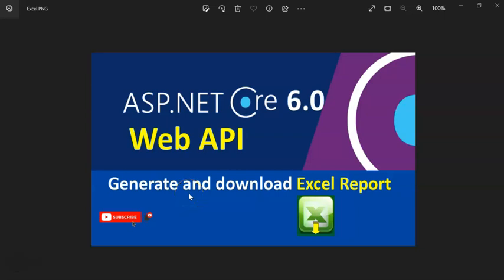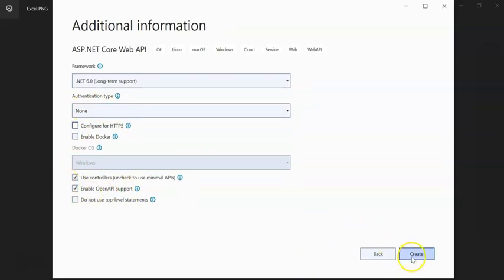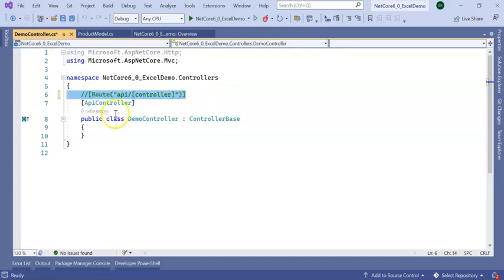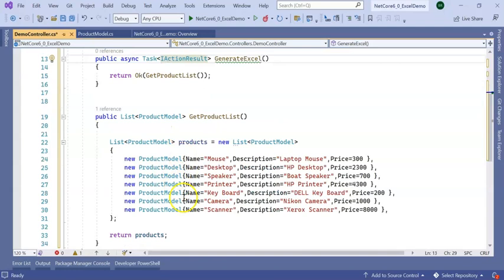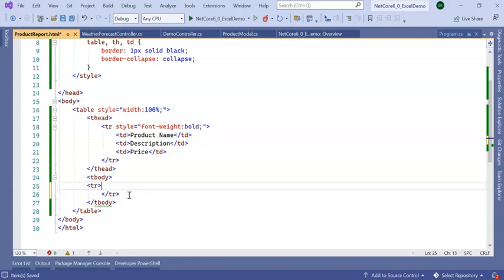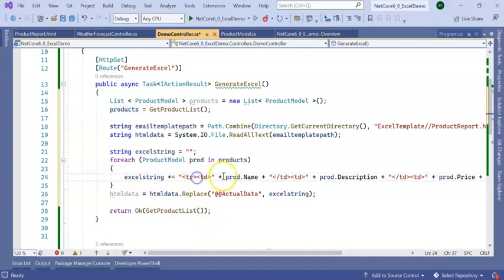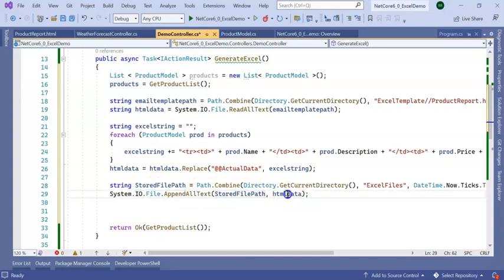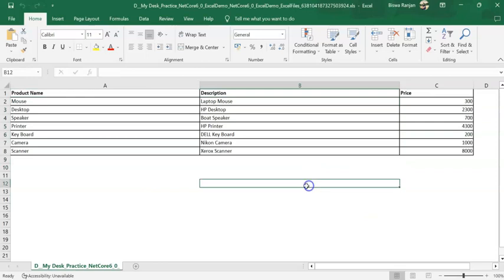How to generate and download Excel file in ASP .NET Core 6.0 Web API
Generate and download Excel file in ASP .NET Core 6.0 WebAPI